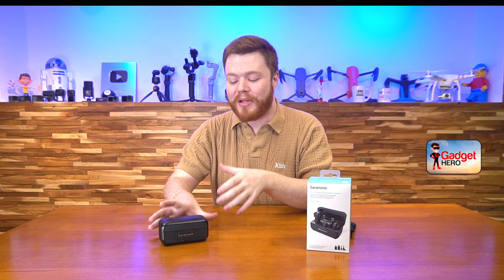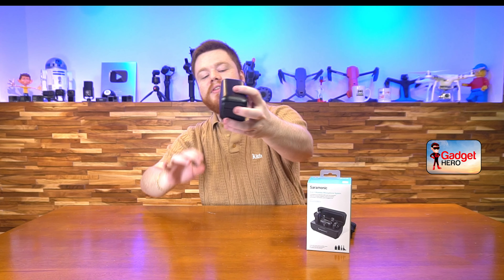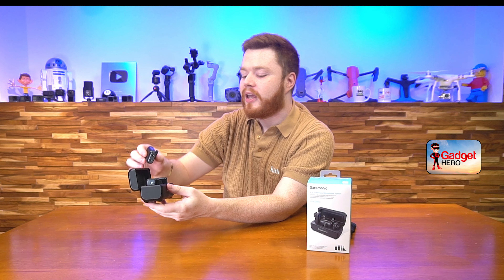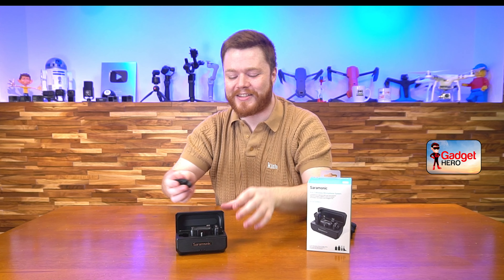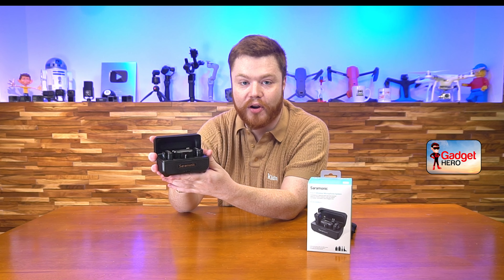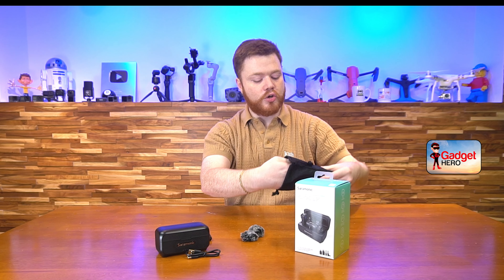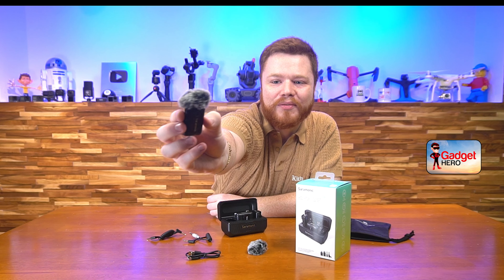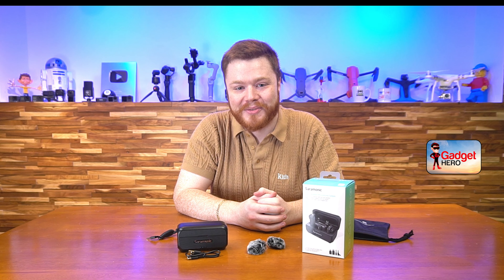Sarmonic Blink 500 B2+ - Unboxing and Overview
Saramonic Blink 500 B2+

The Saramonic Blink 500B2+ is a great wireless microphone setup that provides 2 transmitters and receiver in a portable charging case that works with a wide range of products.  Each microphone provides 10 hours of use and a total of 22 hours with the charging case. The kit includes adapters for USB-C, Apple, TRS and TRRS so you can plug it into any device and start recording. The transmission supports distances of up to 492 feet and includes advanced noise cancellation technology to provide clear audio in noisy environments.